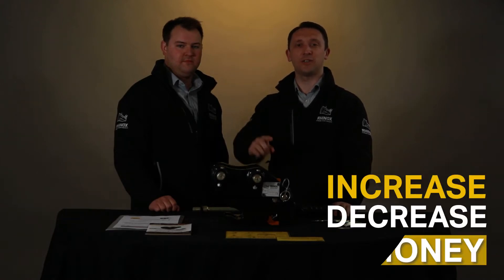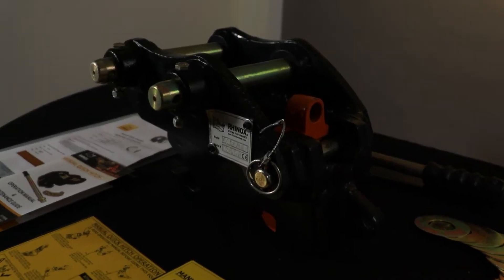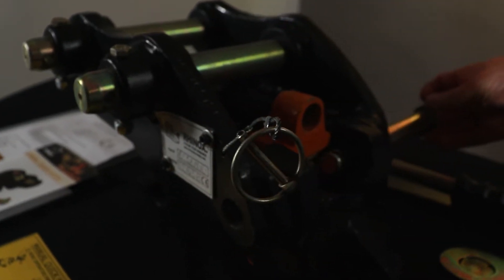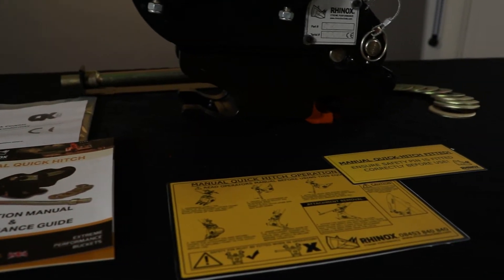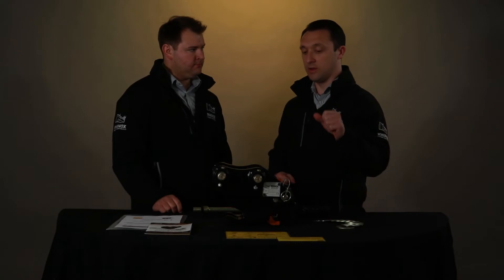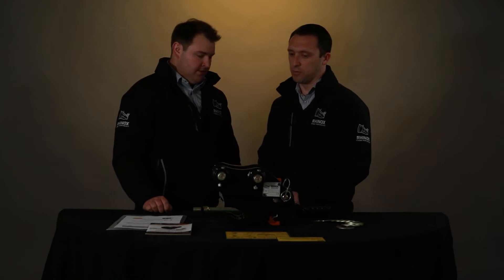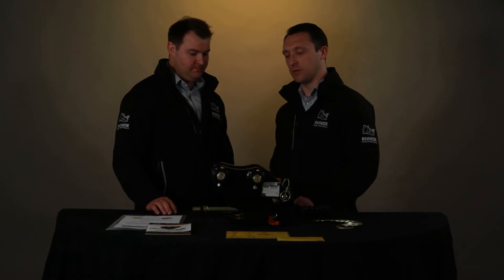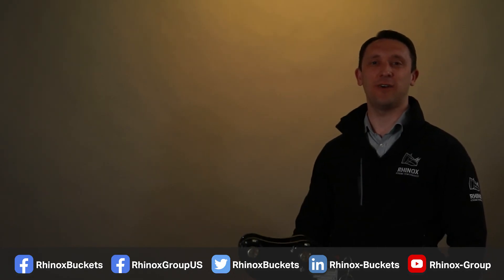HOW MUCH DO YOU REALLY KNOW? Excavator Quick Hitches!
All you need to know about Excavator Manual Quick Hitches!

In this video, Will and Lewis discuss how the Quick Hitch works, the best uses, pros/cons to using one, cost and address some frequently asked customer questions.

0:00 Introduction
0:50 What is a Manual Quick Hitch?
2:36 Key Benefits
4:07 Potential Problems
5:42 How to use
7:17 Cost
8:10 Where to buy
8:33 Bloopers